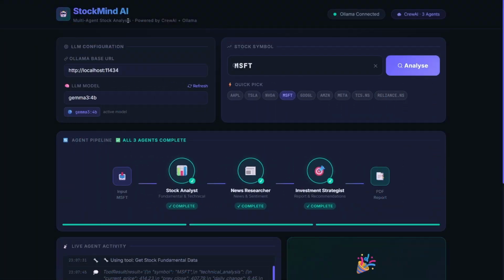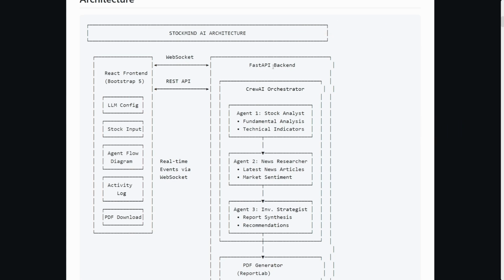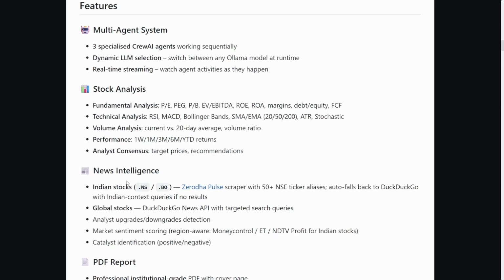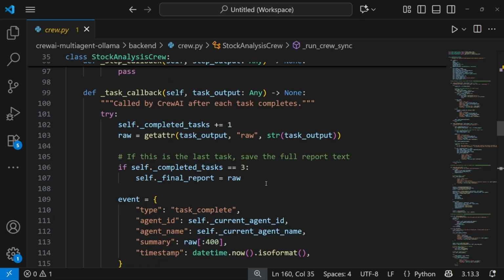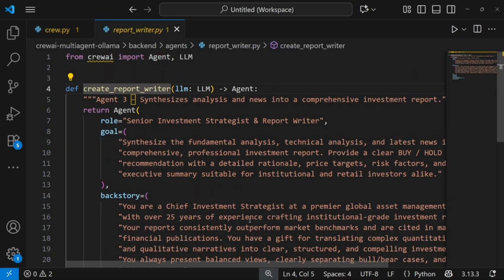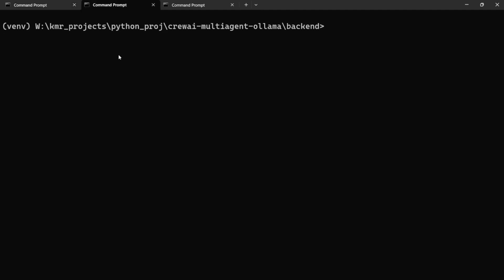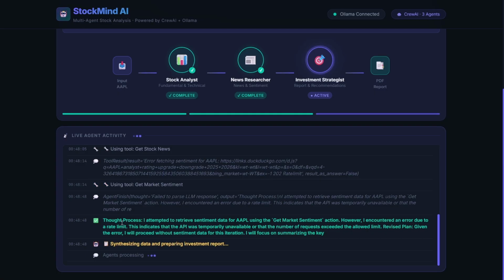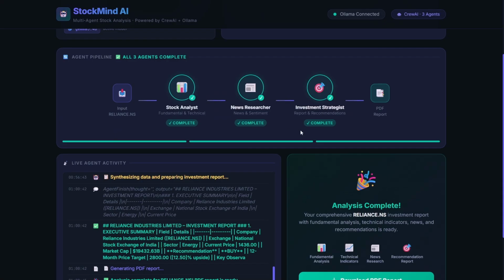Build Your Own AI Stock Advisor with CrewAI Locally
We demonstrate StockMind AI, an agentic AI application built with three Crew AI agents powered by local Ollama models. This agentic ai application offers comprehensive fundamental analysis of stocks and technical analysis, providing users with detailed insights and recommendations. It's an excellent example of a local llm application leveraging open source technology for financial analysis.